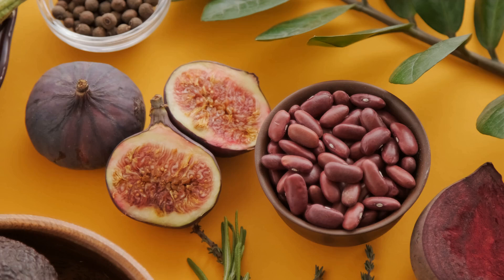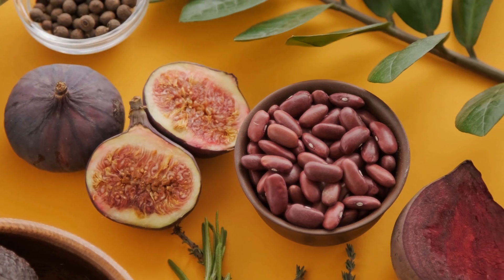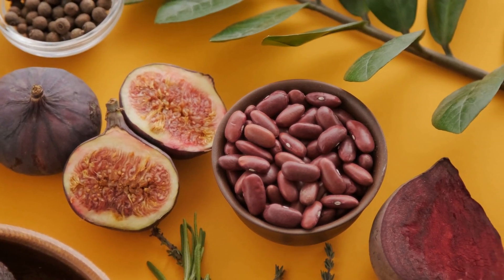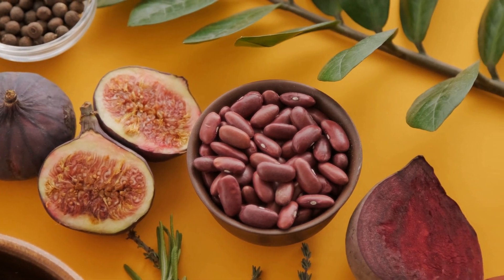Understanding the Risks of Vitamin D Overdose and the Role of Magnesium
This video explores the dangers of excessive Vitamin D intake, which can lead to hypercalcemia and bone weakening, and emphasizes the importance of maintaining a balance using magnesium. Excessive Vitamin D can come from supplements, especially in synthetic forms like D3. Magnesium aids in regulating Vitamin D levels, increasing them when low and decreasing when high, according to studies such as those from the American Journal of Clinical Nutrition. The video also discusses the benefits of sourcing Vitamin D from natural sources like cod liver oil and the importance of magnesium in maintaining overall health and Vitamin D metabolism.